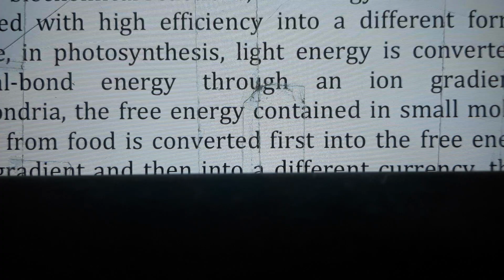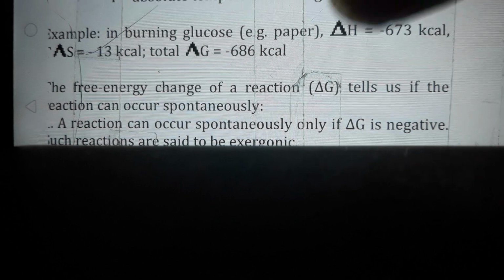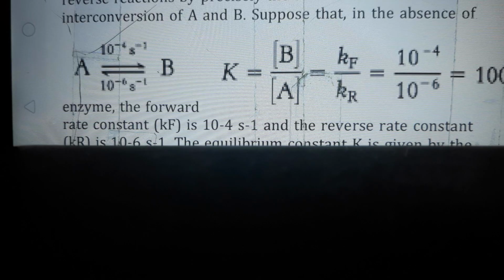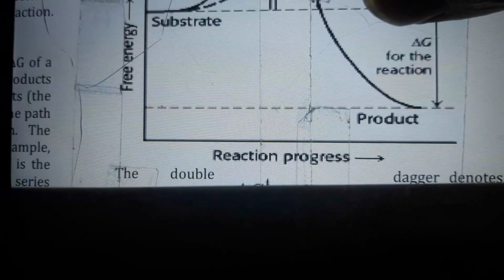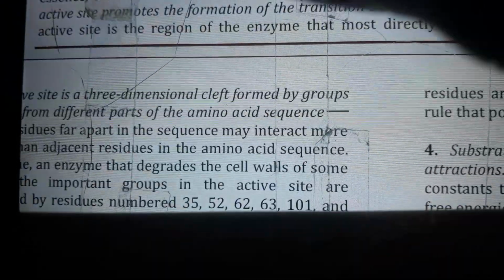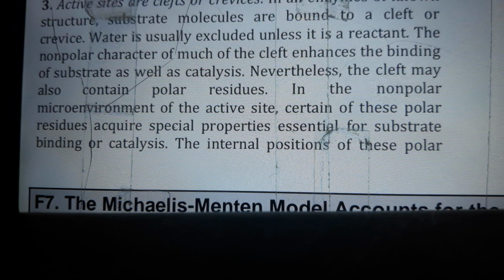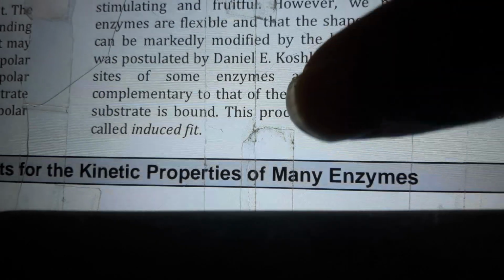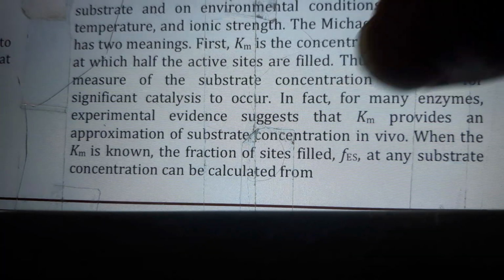NEET BIOLOGY & CSIR-NET LIFESCIENCES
F5:Enzymes May Transform from One Form intoAnother
F6:The active site of enzymes.
F7:The Michaelis-Mentin Model accounts for the kinetic Properties of many enzymes.